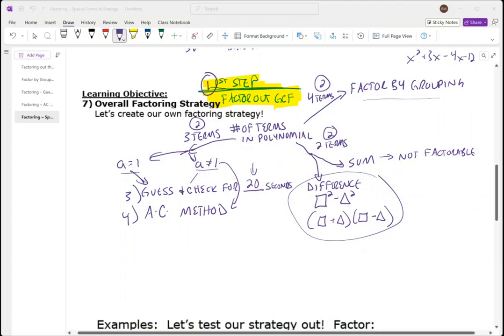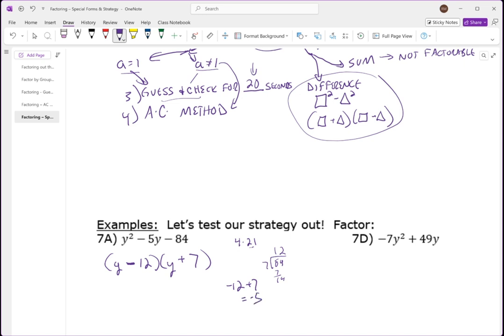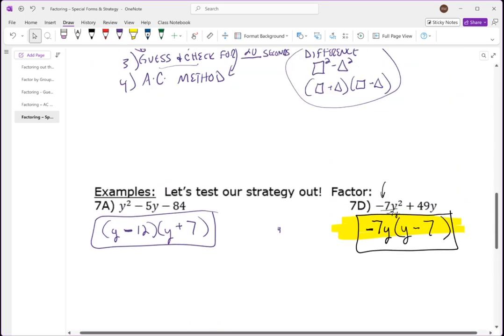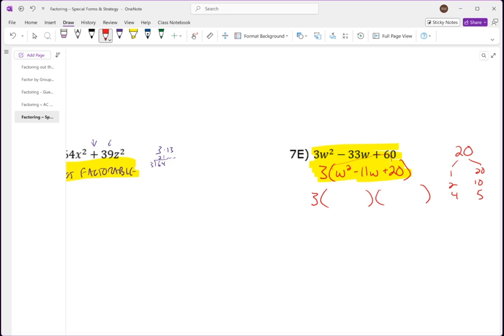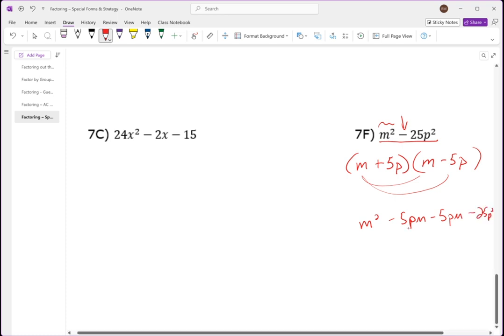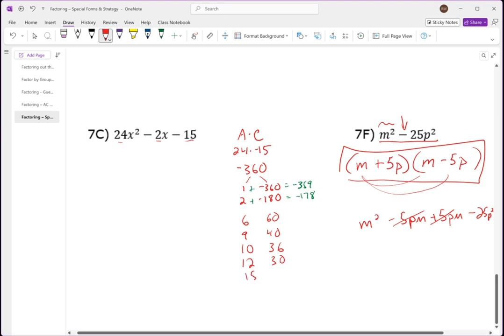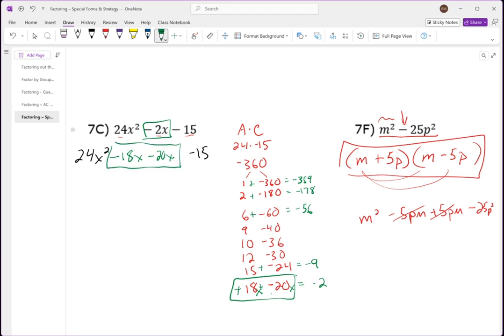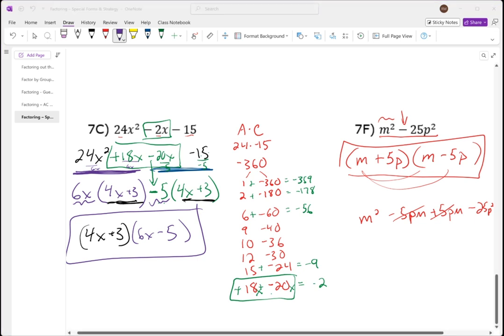Factoring: Practice Using our Factoring Strategy